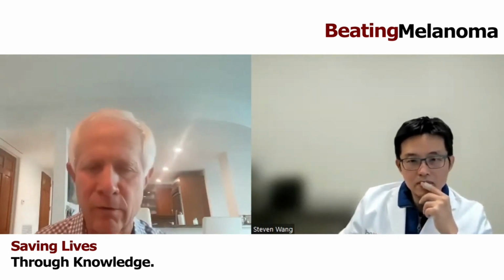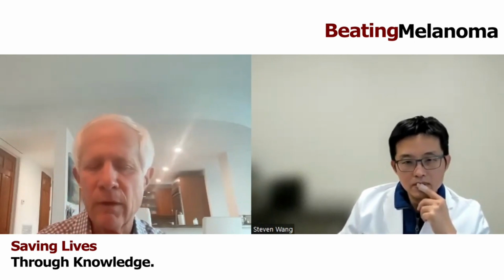Dr. Rabinovitz 5 | Other challenging melanomas that pose diagnostic challenges.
Melanoma | Other challenging melanomas that pose diagnostic challenges.